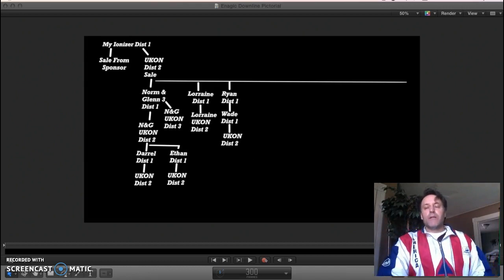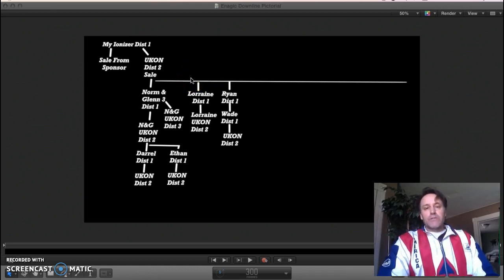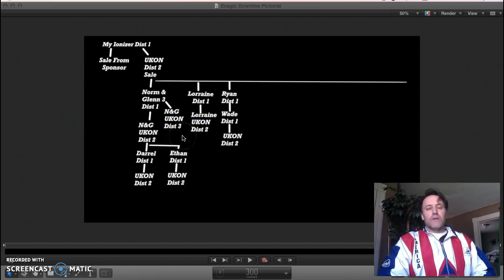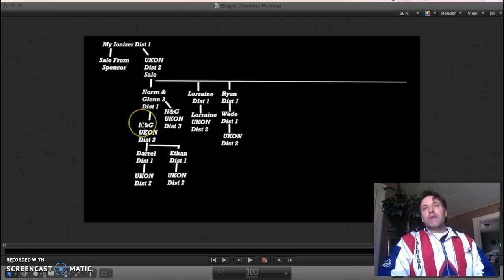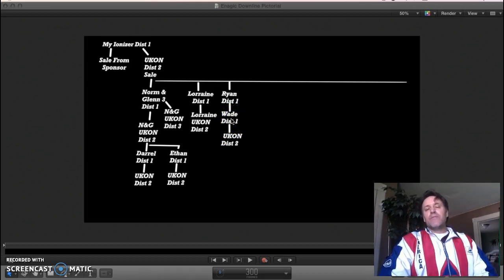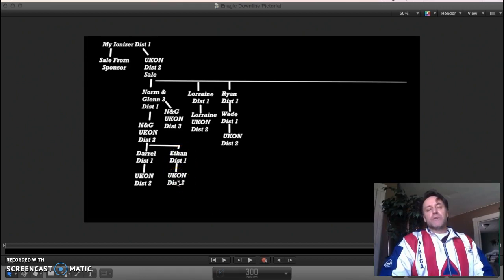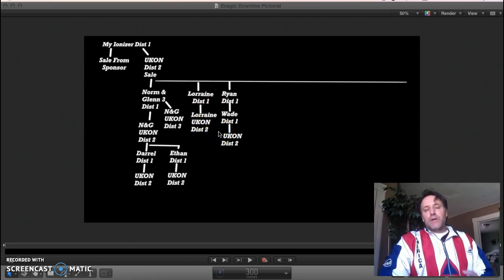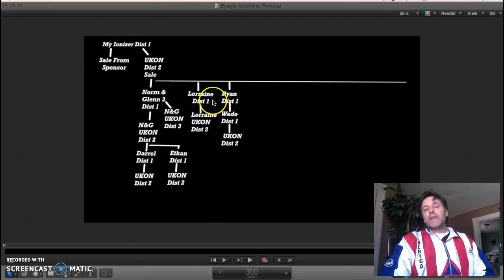Powerlife Pro Progress Report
Powerlife Pro Progress Report is a video about my financial progress in my Powerlife Pro business so that you can see that it is a real business that works and so that you can see how it works.

Powerlife Pro Progress Report also shares some information about Enagic our parent company.